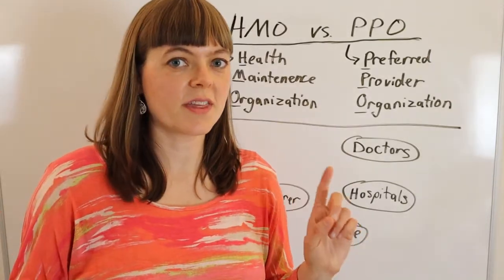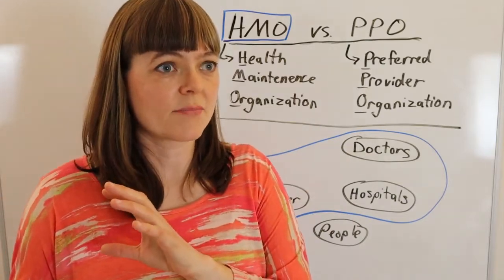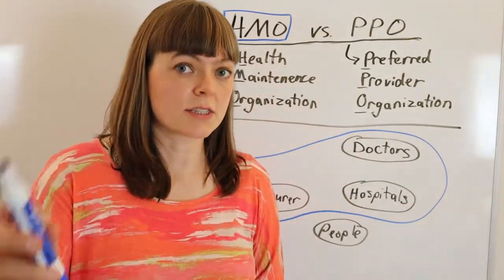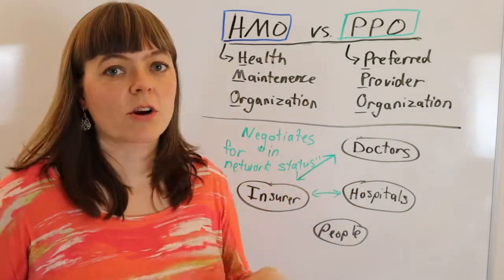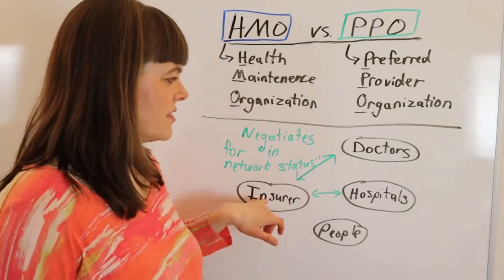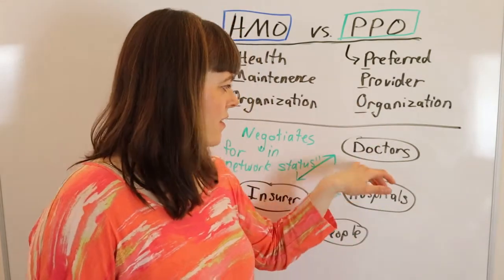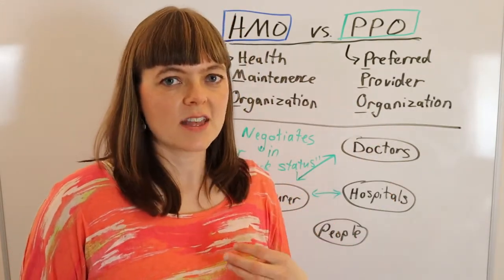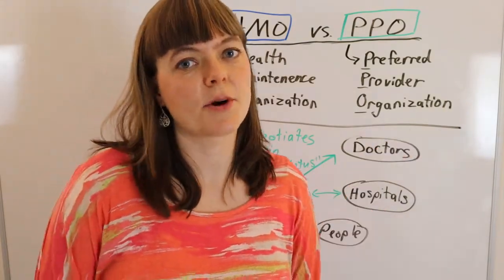What is an HMO v. PPO Health Insurer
This video explains the difference between an HMO (Health Maintenance Organization) and a PPO (Preferred Provider Organization) in healthcare.